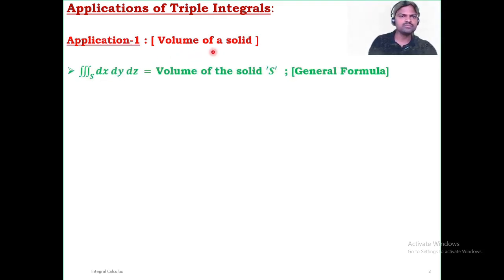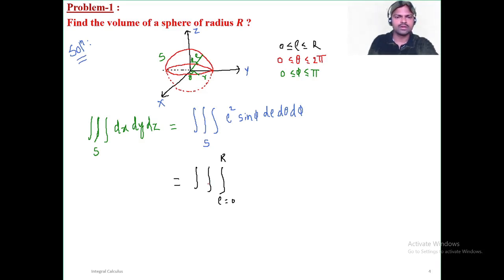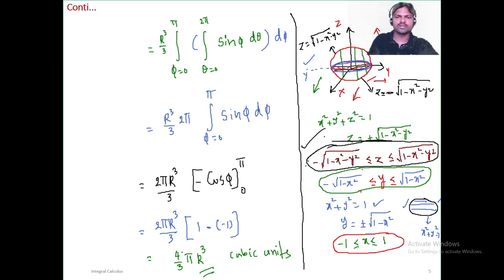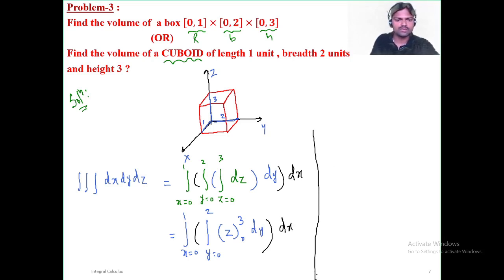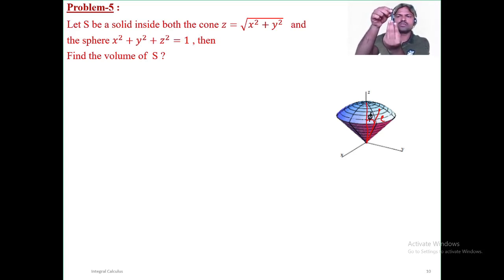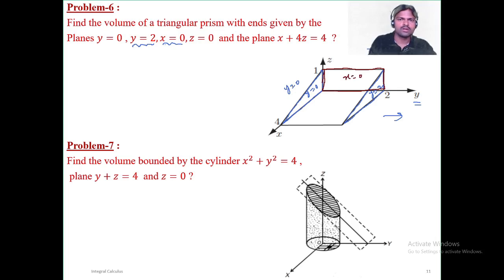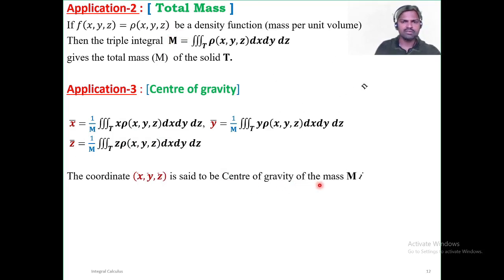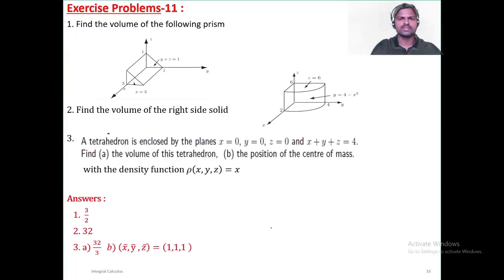Applications of Triple Integrals.